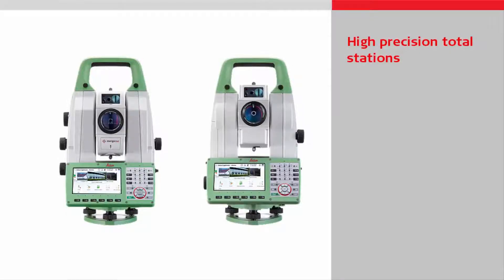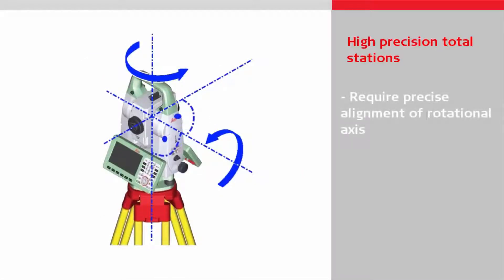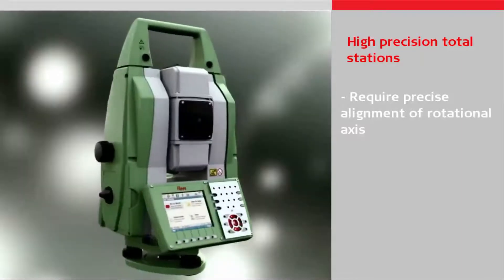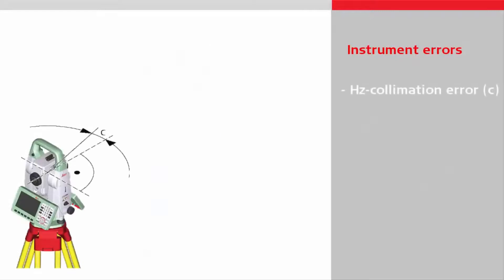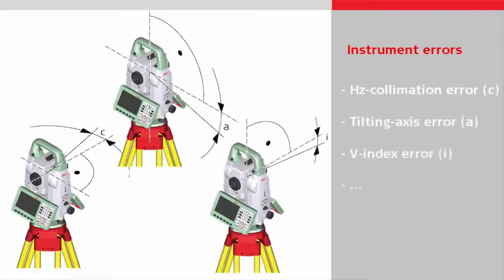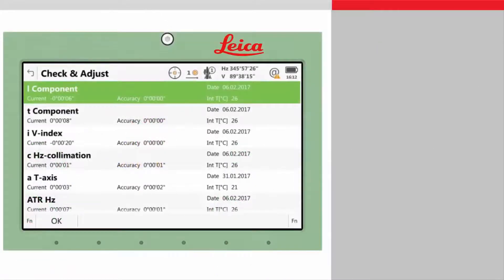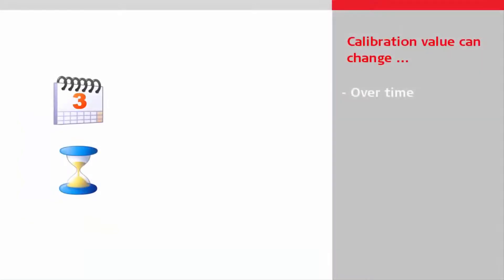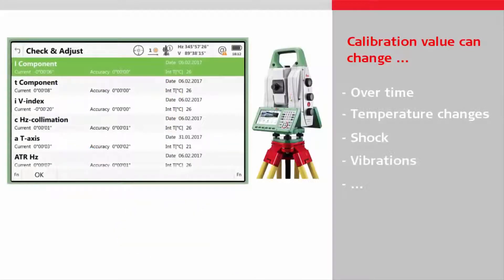How I check the cross hairs on the Dumpy Level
In the last 3 months of contunuously using the Dumpy Level I have noticed one very important thing. If the cross hairs are not aligned exactly perpendicular to the ground the amount of error you will get over a 30km observation can be up to 30m. It is critical that if you are using a Dumpy Level for a long observation that you carefully check the cross hairs are pointing exactly perpendicular to the ground. Rotating the Dumpy Level left and right across the horizon and claiming this ensures the cross hairs are correct is not good enough. The cross hairs need to be checked at different distances so that at 1m and 10m and if possible 50m and 100m